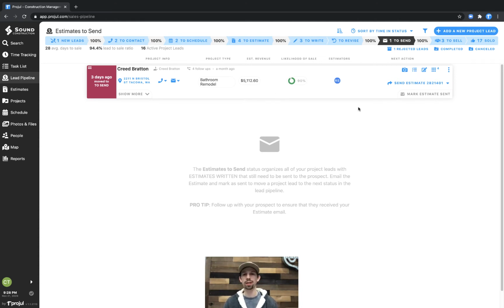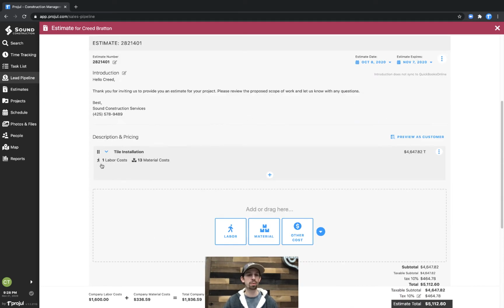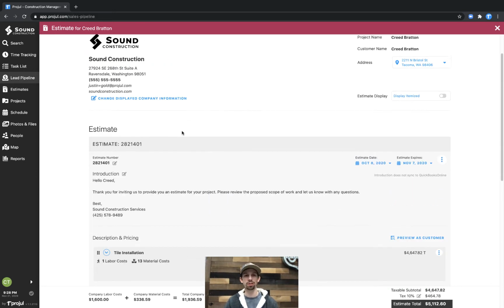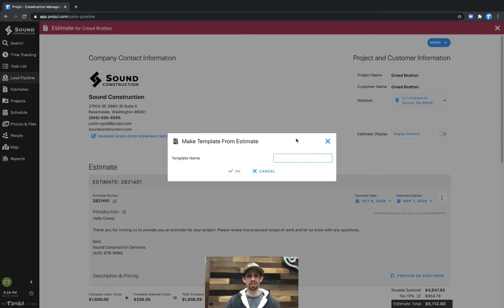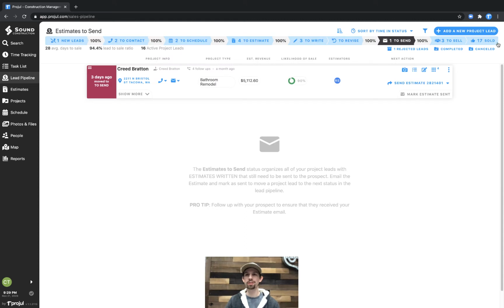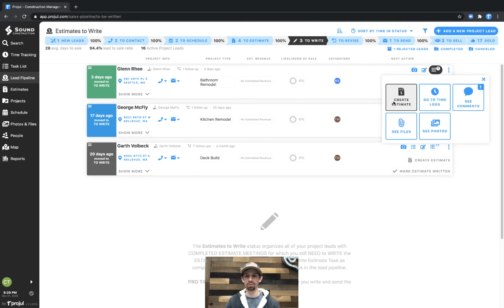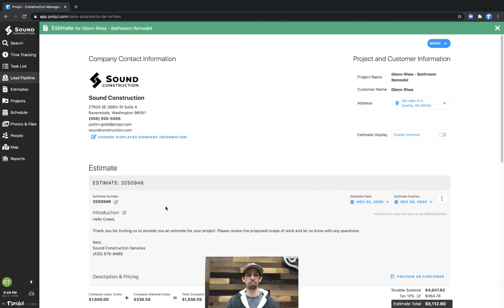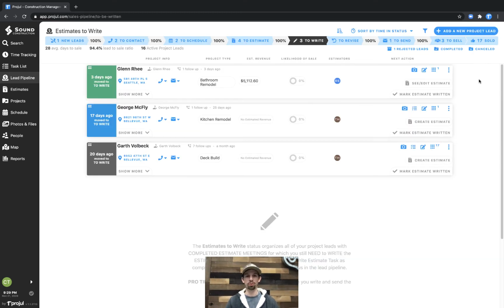Estimates - Templates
Don’t miss Projul’s simple construction estimating software. In this video, we describe how to create and apply templates.